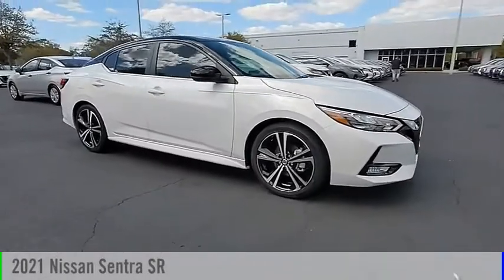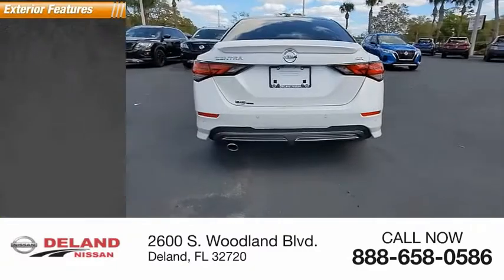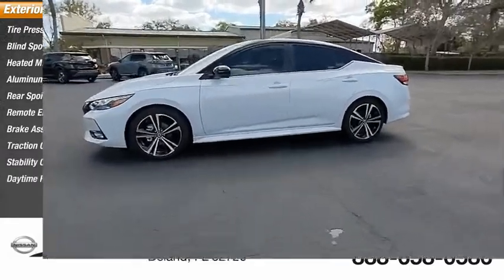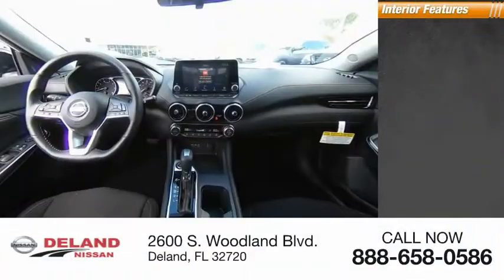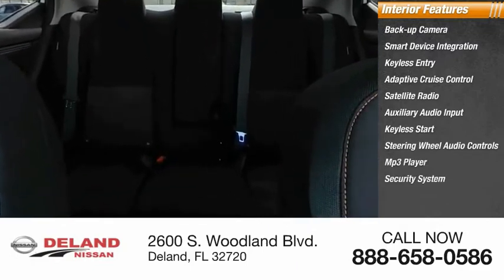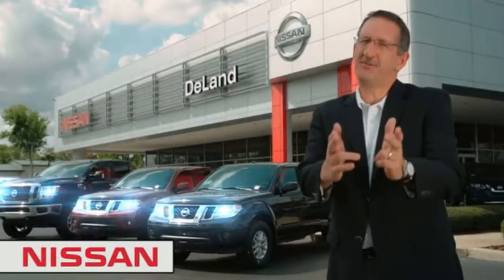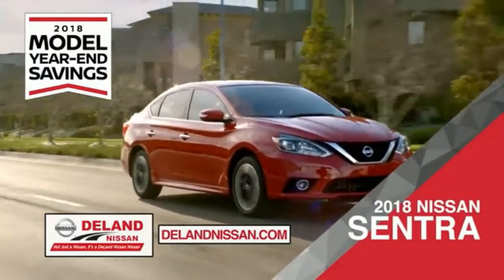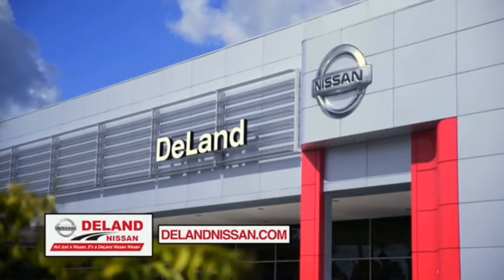2021 Nissan Sentra DeLand Nissan Y237524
Financing

Payment Calculator

Service Appointment

Deland Nissan
2600 S. Woodland Blvd.